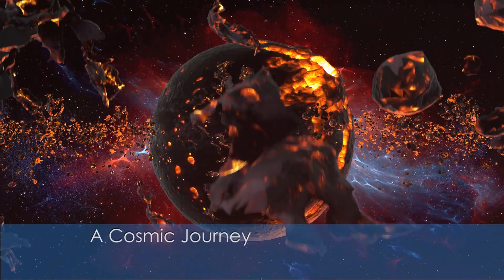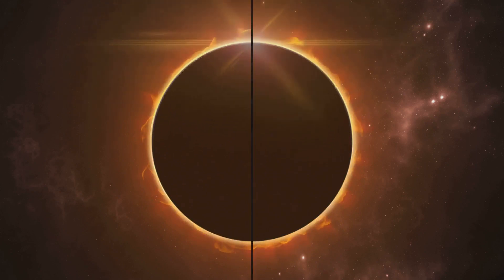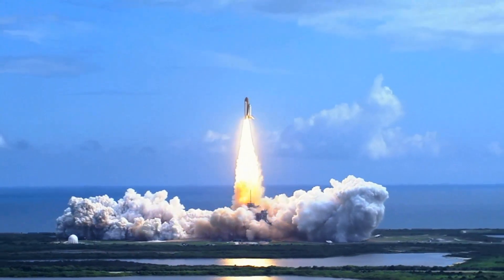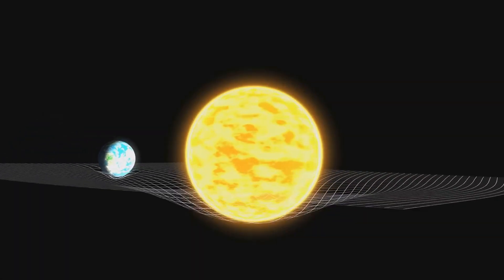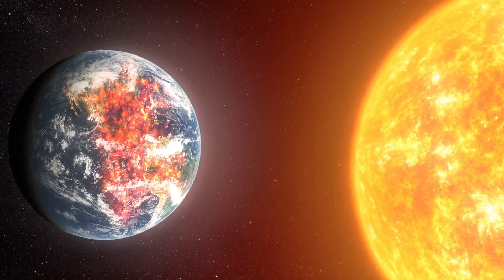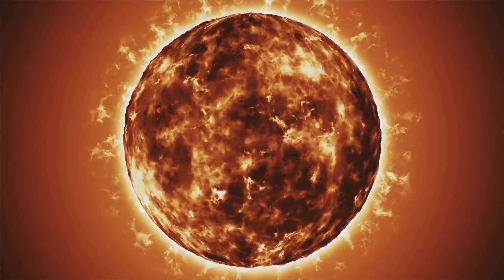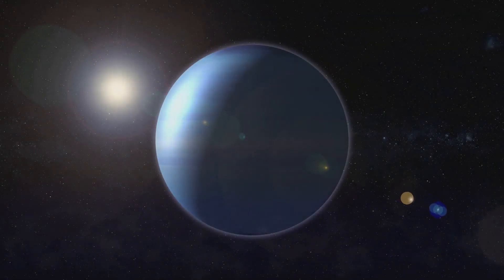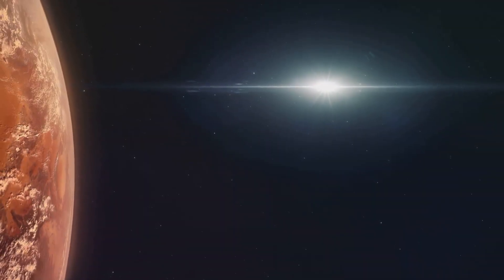The Future Of Our Solar System!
Explore the mesmerizing journey of our solar system through time and space in this captivating video. From the dramatic expansion of the Sun into a red giant to the evolution of planetary orbits and the formation of planetary nebulae, witness the awe-inspiring fate that awaits our cosmic neighborhood. Join us on a voyage through billions of years as we uncover the mysteries of the universe and contemplate the ultimate destiny of our celestial home.

00:00 Introduction
00:39 Next Million Years
01:52 Next Billion Years
03:08 Next 5-10 Billion Years
04:16 Beyond 10 Billion Years
05:37 Our Cosmic Destiny